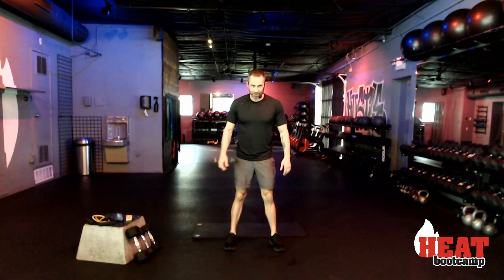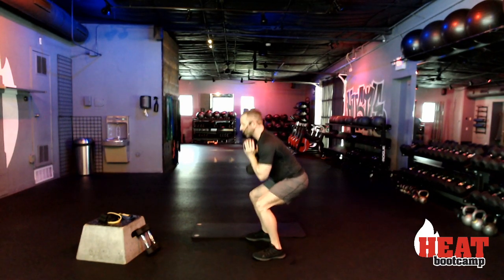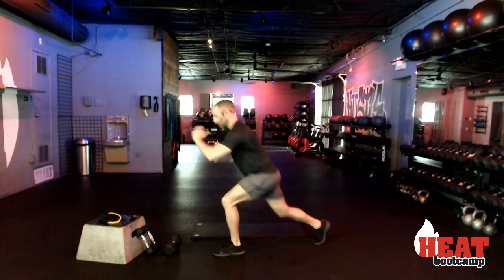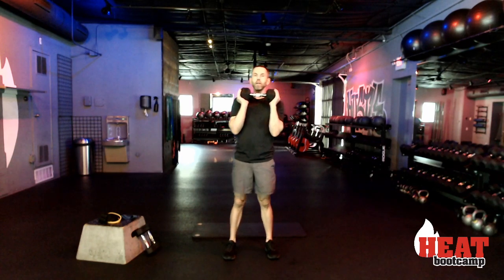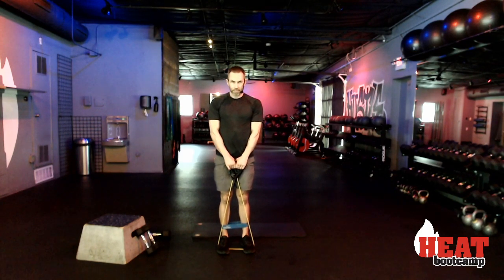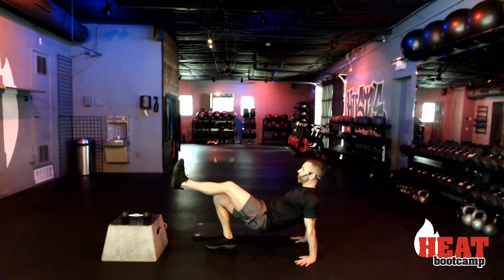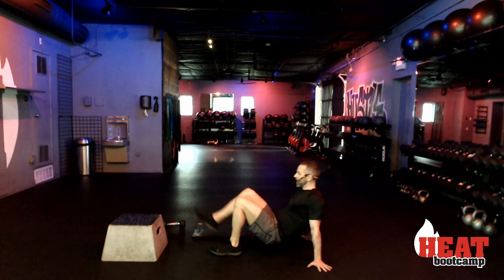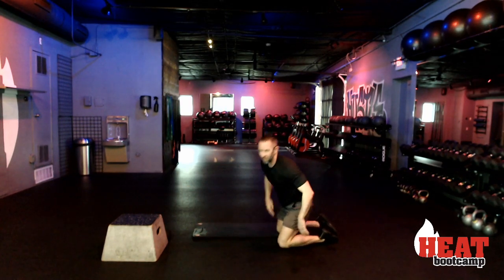HEAT LIVE #20 - Butt, Legs & Core w/ Cody Butler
Thanks for joining us for our Lockdown LIVE series!  Tune in Monday thru Friday at noon and Saturday at 10 am as we keep you sweating during social distancing!

Looking for some tunes to jam out to??  Click the link below and follow the HEAT Spotify page for updated playlists!